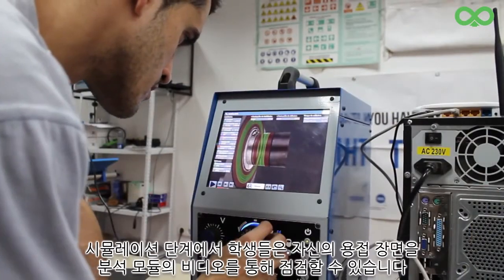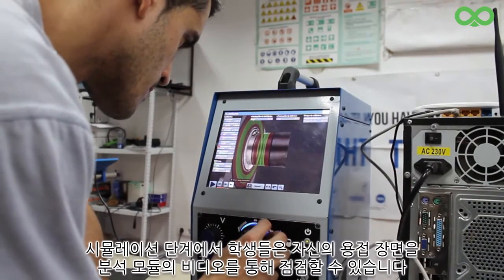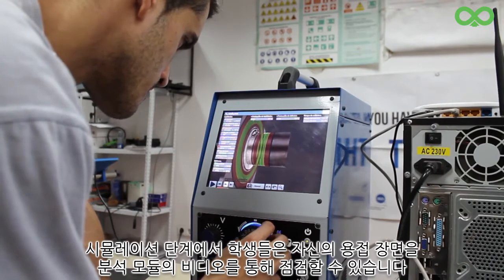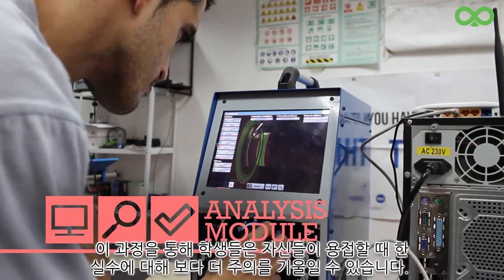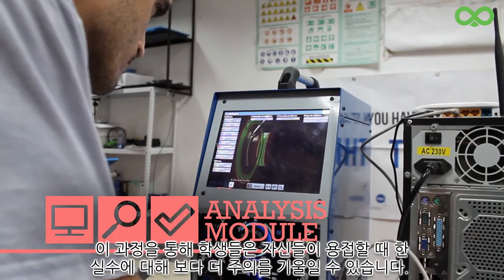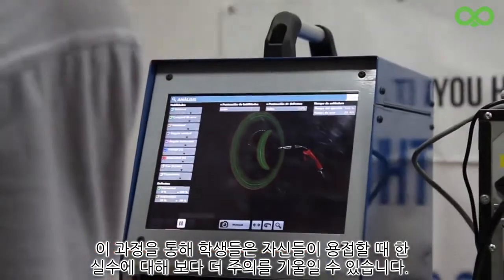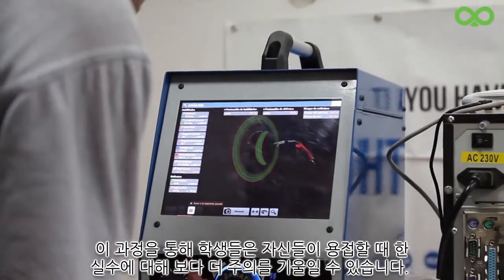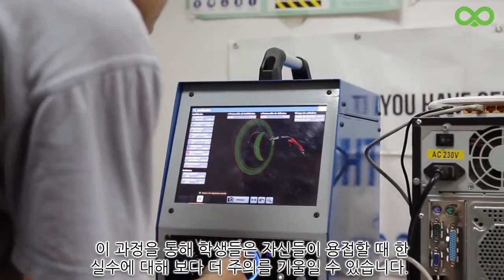(주)포스테크 [Seabery] SOLDAMATIC 증강현실(AR) 용접시뮬레이터 소개 영상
솔다매틱(Soldamatic)은 최초의 증강현실(AR) 용접시물레이터이면서, 증강현실훈련에 개념한 학습관리시스템(ALMS)을 제공하고 있습니다. 증강현실훈련은 미래의 전문용접사를 양성하는 가장 효과적이며, 비용과 시간을 절약하는 방법입니다.

솔다매틱이 제공하는 용접콘텐츠에 대해 소개합니다.
"솔다매틱 용접콘텐츠(SWC)"는 다양한 국제적인 용접학계와 출판사에서 솔다매틱 증강현실 훈련과 함께 사용하도록 제공되는 콘텐츠입니다. 솔다매틱이 용접 초보자의 자세를 바로잡는 단순한 시뮬레이터에서 머물지 않고, 최고 수준의 용접사에게도 적용 가능한 이유입니다.

국제규격의 이론, 시험과 실습을 다야한 레벨에서 실행 할 수 있습니다. 증강현실 기술에 근거한 SWC는 IIW(International Institute of Welding), EWF(The European Welding Federation), 그리고 AWS(American Welding Society)등 국제표준에 준하여 훈련을 받도록 합니다.

영어와 한국어(일부 콘텐츠)로 제공되고 있으며, GMAW, FCAW, GTAW, SMAW등의 용접 프로세스에 대한 이론, 시험 그리고 실습(WPS에 준한)을 할 수 있습니다.
(*콘텐츠별로 다릅니다)

1. EWF/IIF : EWF/IIF/SENSE(AWS)용
-언어 : 영어
-프로세스 : GMAW, SMAW, GTAW, FCAW
-재질 : 알루미늄, 스테인레스 스틸, 탄소강
-조인트 : T, 버트, 랩, 파이프-플레이트,
파이프-파이프
-이론 : 일반
-실습 : 150개 이상 3개 레벨(초보, 중급, 상급)
-평가 : 시험

2. DVS GSL-SLV : 독일 용접협회(DVS)
기초용접코스
-언어 : 영어, 한국어, 독일어
-프로세스 : GMAW, SMAW, GTAW
-재질 : 탄소강
-이론 : 일반
-실습 : 3개 레벨(초보, 중급, 상급)
-평가 : 시험

3. BL-COURSE : 벨기에 용접사 Ludo Breemans
코스. 기초용접
-언어 : 영어
-재질 : 탄소강
-이론 : 일반
-평가 : 시험

솔다매틱은 용접교육콘텐츠, 교육관리시스템, E-러닝 그리고 용접시뮬레이터를 함께 제공하는 세계최고의 용접훈련 종합솔루션입니다.

첨단기술력을 바탕으로 끊임없이 혁신을 추구하고 대한민국의 뿌리 산업을 선도하는 (주)포스테크 입니다.

출처 : Seabery